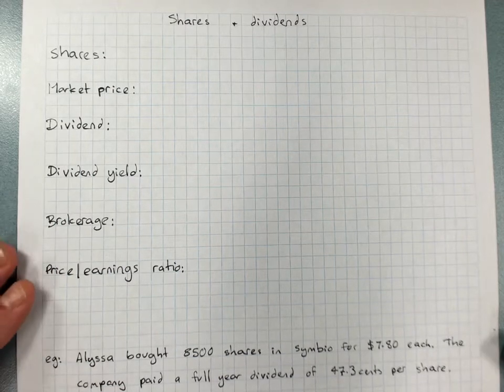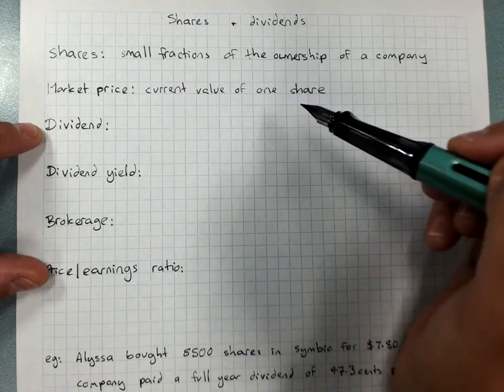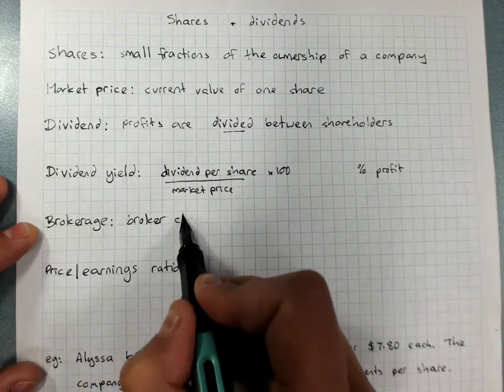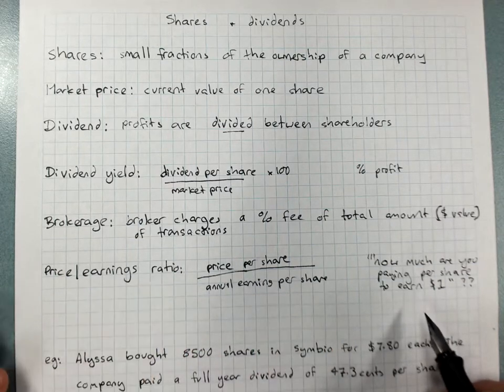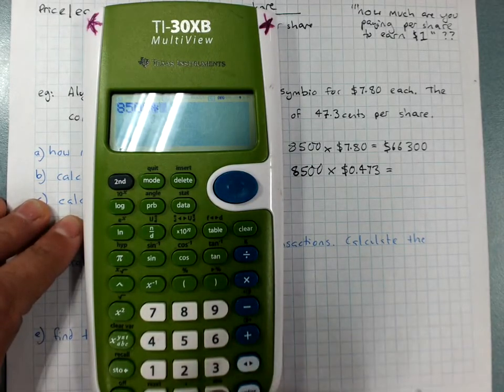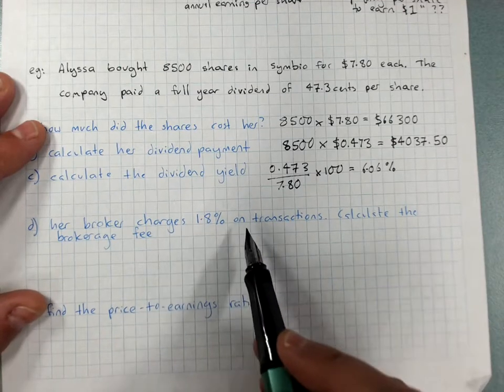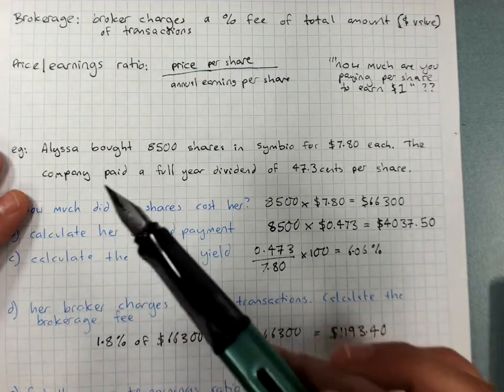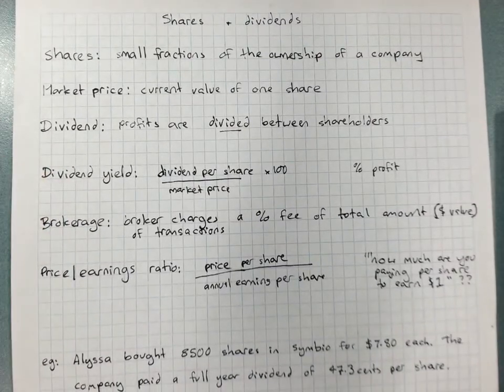Shares and dividends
overview of brokerage, price to earnings ratio etc